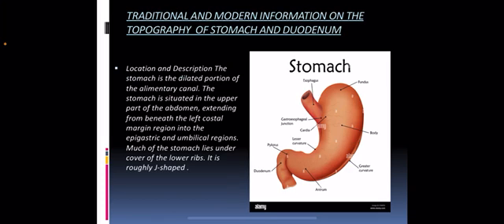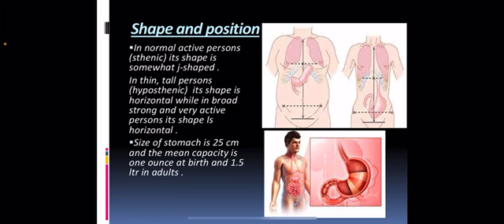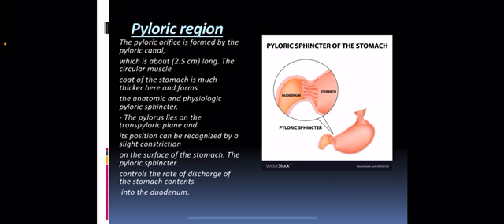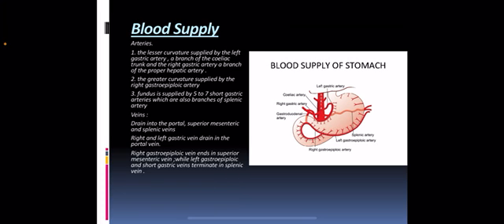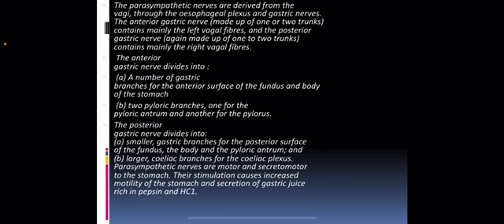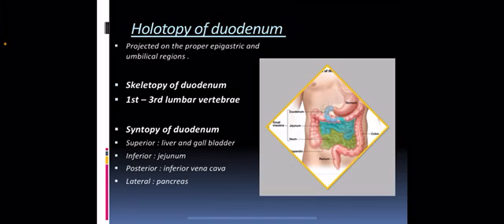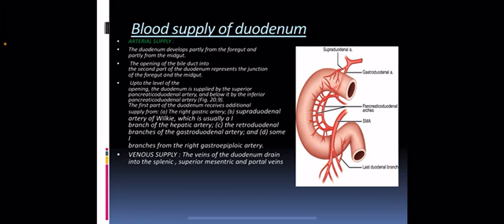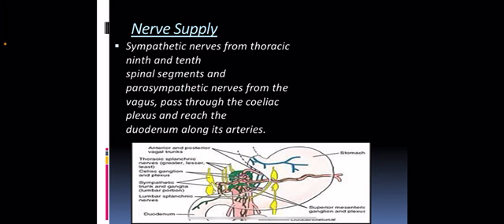topography of stomach by priyanshu bhardwaj